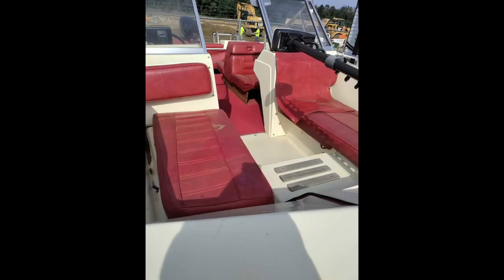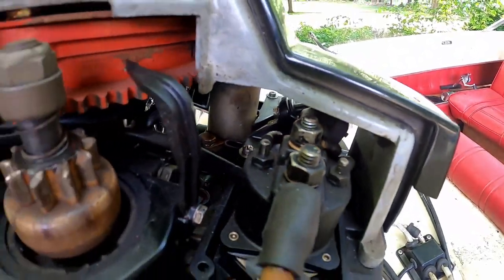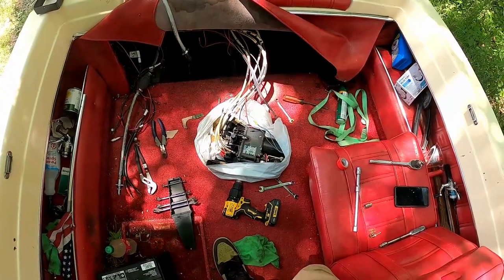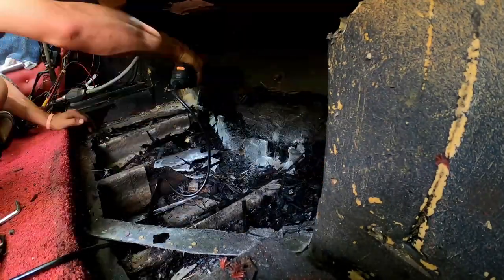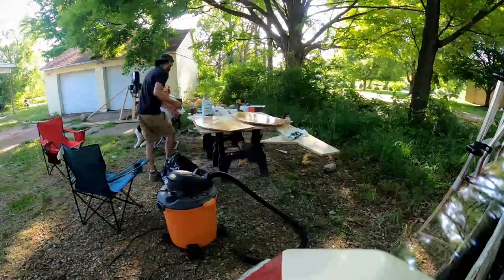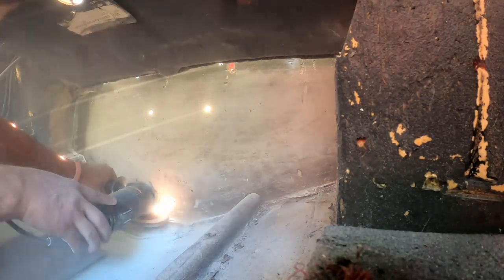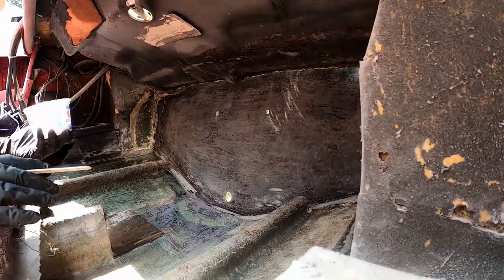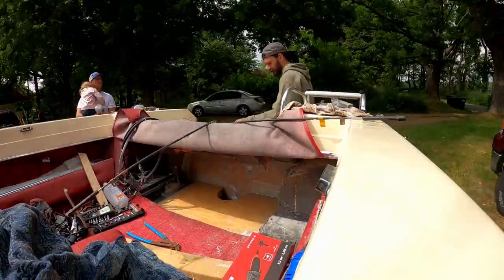1979 Glastron Transom Repair (scammed on marketplace)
I recently purchased this 1979 Glastron sportster off Facebook marketplace and after the first trip out we discovered excessive amounts of water coming into the bilge area. After some investigating I found the transom and rear floor were totally rotten and needed replaced. I had no experience with fiberglass and the task seemed almost impossible but after 100s of hours of YouTube tutorials I was comfortable attempting the repair. This video follows that journey.